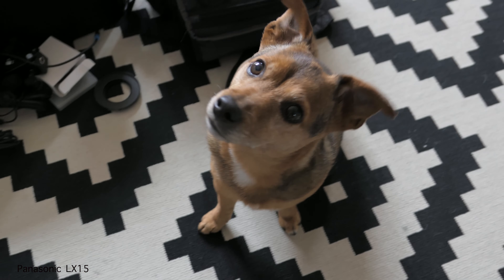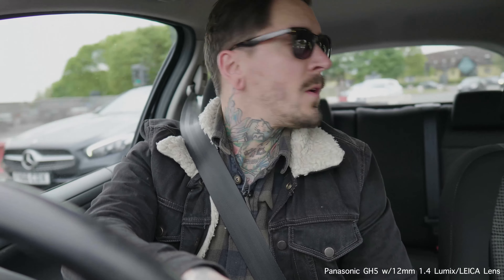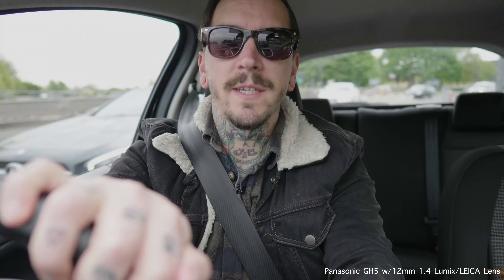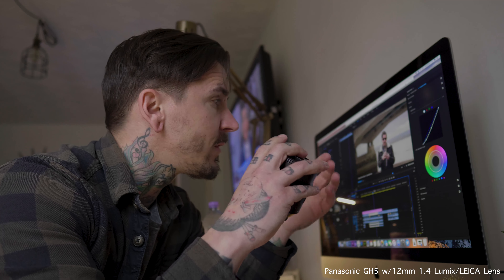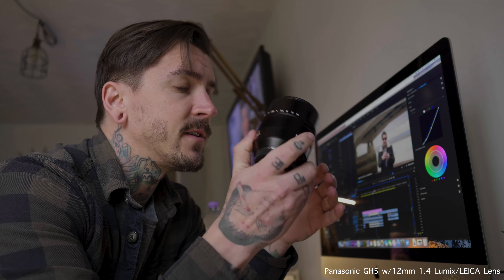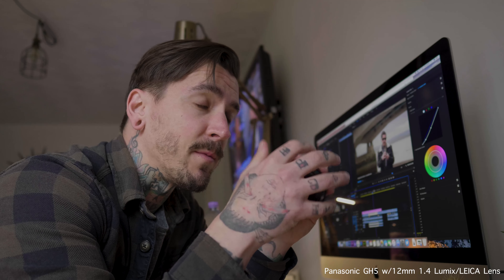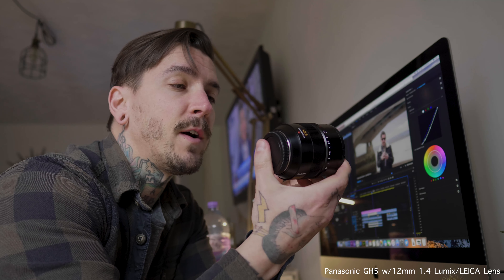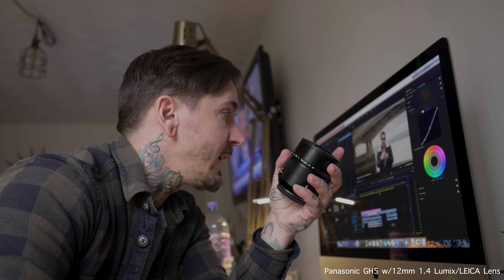GH5 is Getting BOKEH'd up - Part 2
So out for another quick test today with the Lumix/LEICA 42.5mm 1.2 and 12mm 1.4.

All footage with these lenses were Manual focus, no Auto focus used

Also tested out vlogging with the Panasonic LX15 4K Pocket Camera

Had to cut the tests short due to it raining...hopefully more tests on the weekend.

As these lenses are Focus by wire, they usually work by how fast or slow you focus the lens. ...so it can reach a further distance faster by the speed you pull focus. I know any lens works that way by the distance can be quicker due t it be controlled by electronics, not just the hand.

Saying that. When I tested the Zeiss Batis lenses they acted that way, but I tested this over and over again especailly with the 42.5 and I didn't get it to work that way. Seems the same with the 12mm too, so I'm my opinion I prefer these over the Zeiss Batis as following a subject will make life easier rather then worrying too much on how precise you move the focus barrel and just feeling to move of the character as you pull focus. (hope that makes sense, ha)

Lenses:

Panasonic Lumix/Leica 42.5mm 1.2 Lens

Panasonic Lumix/Leica 12mm 1.4 Lens

Panasonic LX15 4K Pocket Camera

My Gear!

GH5 US

GH5 UK

Panasonic/Leica 42.5mm 1.2 US

Panasonic/Leica 42.5mm 1.2 UK

Panasonic Lumix/Leica 12mm 1.4 US

Panasonic Lumix/Leica 12mm 1.4 UK

Blackmagic Ursa Mini 4.6K US

Blackmagic Ursa Mini 4.6K UK

Panasonic 20mm 1.7 II US

Panasonic 20mm 1.7 II UK

Sigma 18-35mm 18 US

Sigma 18-35mm 1.8 UK

Sigma 50mm 1.4 US

Sigma 50mm 1.4 UK

Lav Mic Kit (Sennheiser EW100 G3) US

Lav Mic Kit (Sennheiser EW100 G3) UK

Boom Mic (Sennheiser MKH 416) US

Boom Mic (Sennheiser MKH 416) UK

Vlog Mic (Saramonic SRCAMixer) US

Vlog Mic (Saramonic SRCAMixer) UK

Camera Slider (Kessler Crane Stealth) US

Gimbal (Zhiyun Crane v2) US

Gimbal (Zhiyun Crane v2) UK

Tripod (Sachtler ACEL) US

Tripod (Sachtler ACEL) UK

Lighting (Rayzr 300B) US

Lighting (Rayzr 300B) UK

Lighting (F&V LED K4000B) US

Lighting (F&V LED K4000B) UK

Filters (Formatt Hi-tech IRND) US

Filters (Formatt Hi-tech IRND) UK

Bags (Tenba Cineluxe Roller 21) US

Bags (Tenba Cineluxe Roller 21) UK

Bags (Tenba Cineluxe Shoulder 16) US

Bags (Tenba Duo 4 Pouch) US

Storage / Hardrives (G-Technology) US

Storage / Hardrives (G-Technology) UK

My Computer (Apple iMac 27inch 5K Display) US